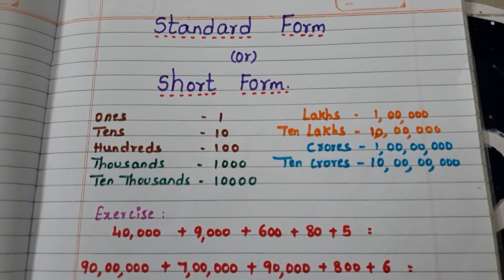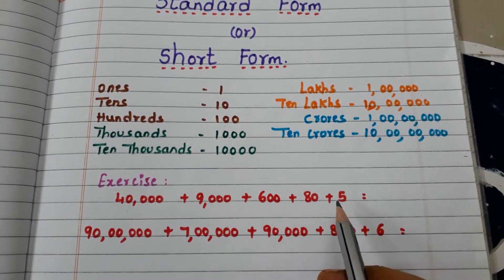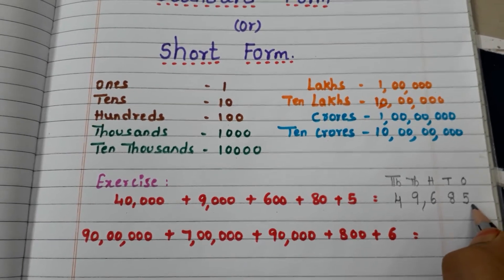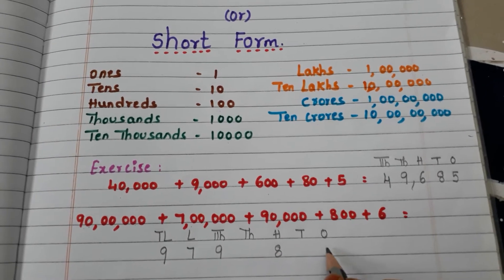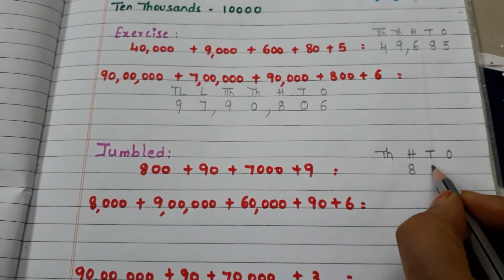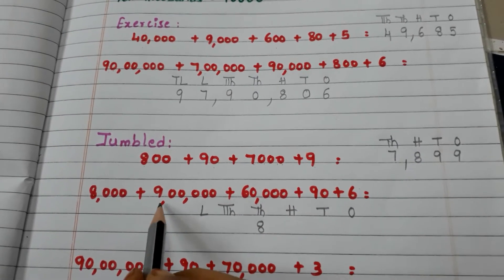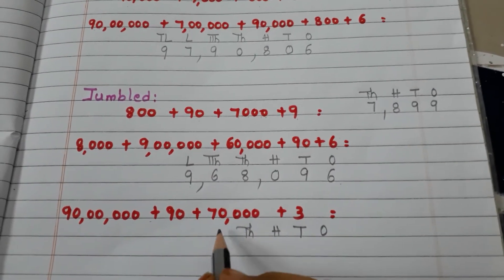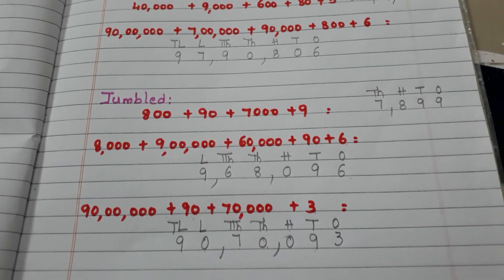Short Form or Standard Form for grade 4 and grade 5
In this video I explained how to write short form for the given expanded form by taking different examples. This video is very helpful for grade  4 and 5 children. Thankyou 😊